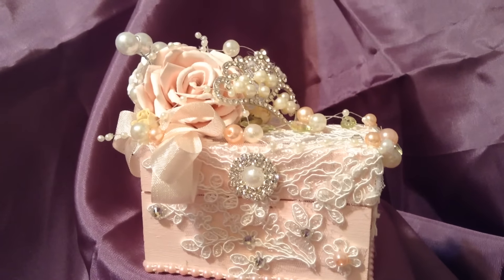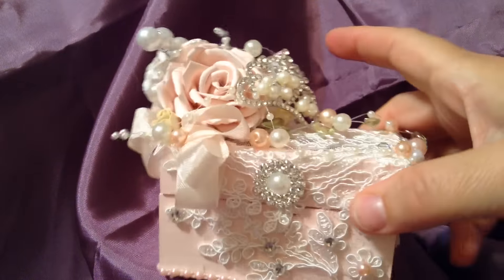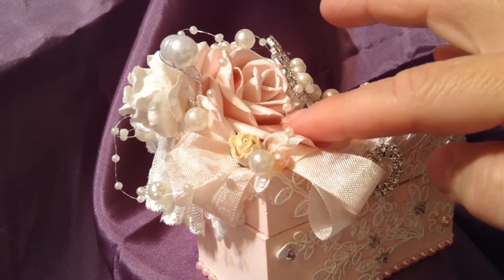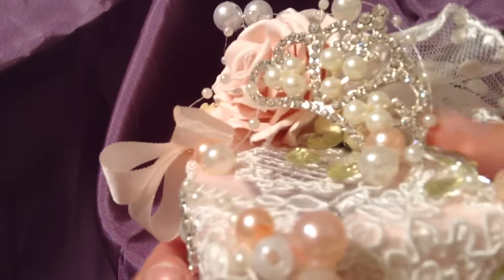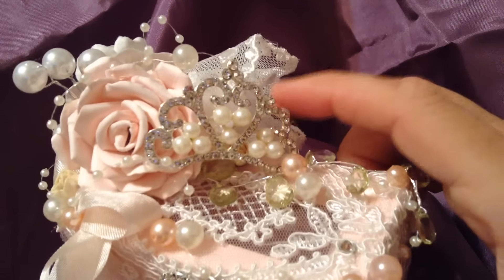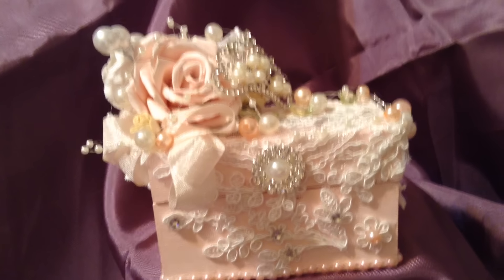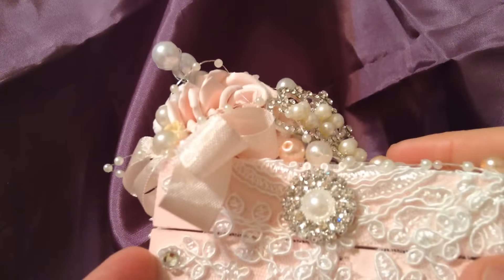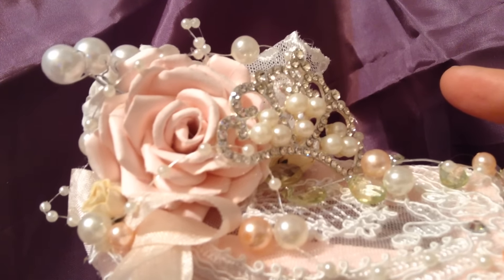A Sweet Shabby Chic Little Altered Box!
Oh this is such a pretty box that I have altered.  These are one of the small wooden boxes you can buy at Michaels Craft Store with the small piece of glass on the top of the lid.  Painting, embellishing and a large handmade paper rose makes this box ever so Chic, Shabby and oh so Pretty!  Below are links where you can find me on line and also where you can buy the products mentioned in my video.  Hugs to all!